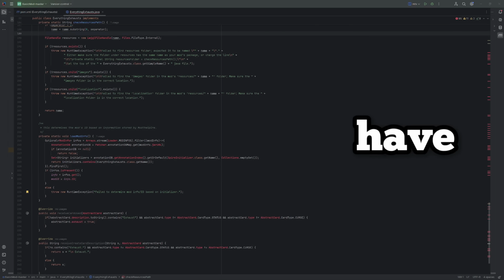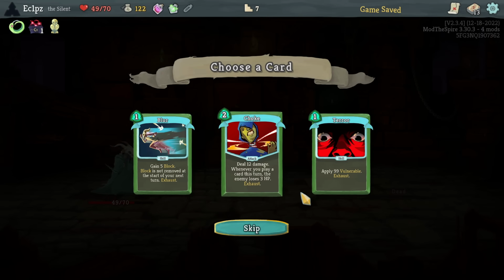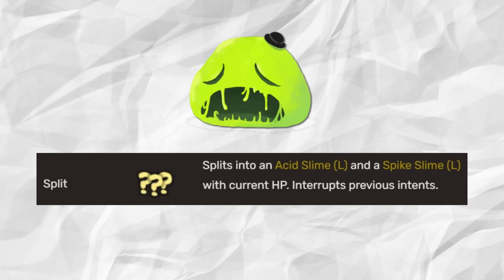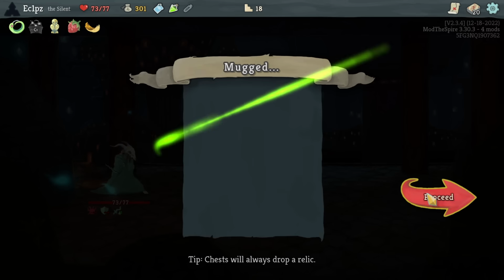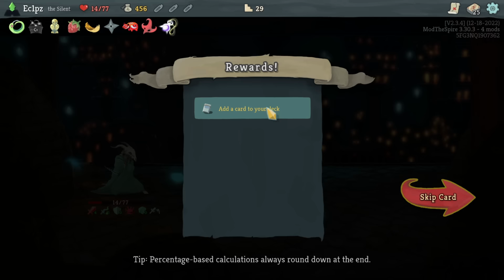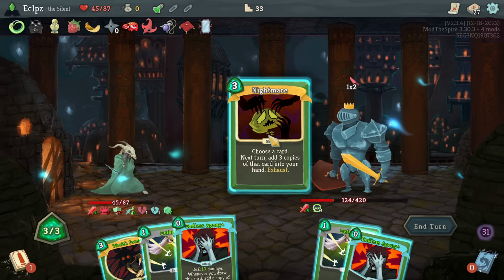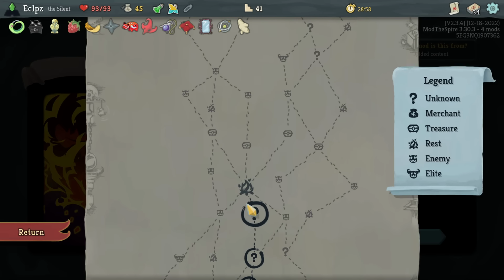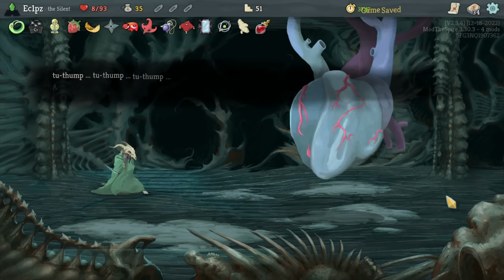Slay the Spire but Every Single Card Exhausts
In this slay the spire video, I attempt a modded run where everything exhaust. Strikes exhausts, defends exhaust, claw exhausts. I'm exhausted. You get the idea.

The steam workshop link for the mod if you want to try it yourself